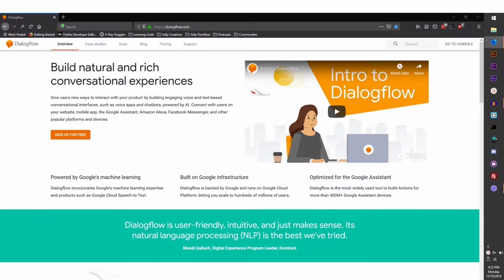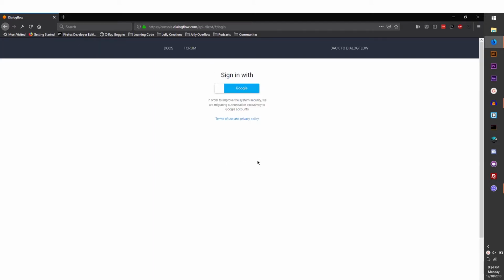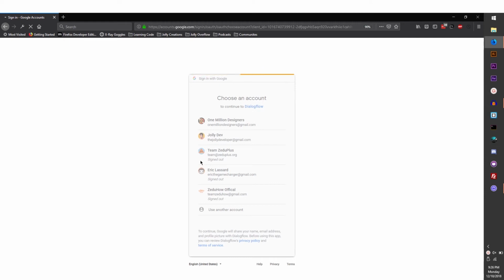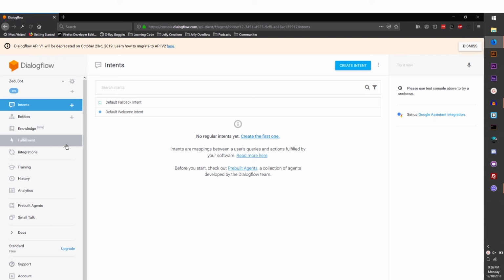Dialogflow Series: Episode 01, CHATBOT!!!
Give users new ways to interact with your product by building engaging voice and text-based conversational interfaces, such as voice apps and chatbots, powered by AI. Connect with users on your website, mobile app, the Google Assistant, Amazon Alexa, Facebook Messenger, and other popular platforms and devices.